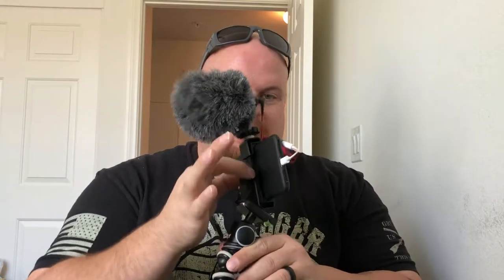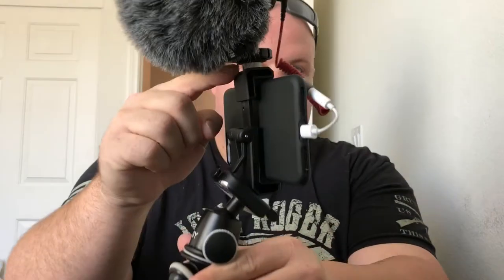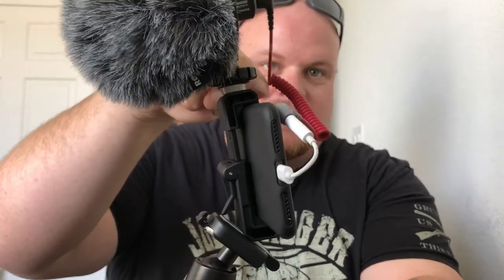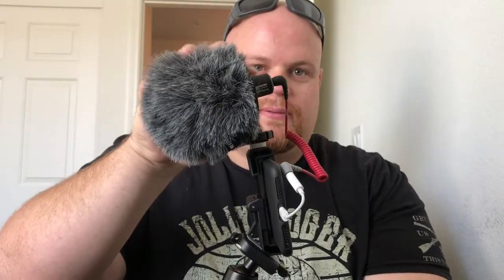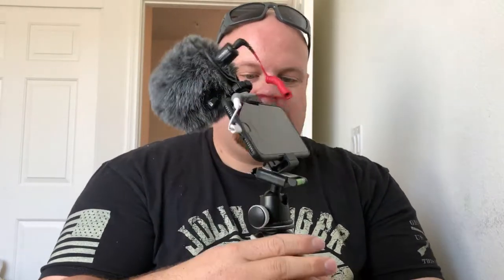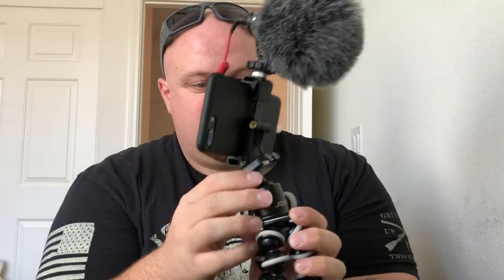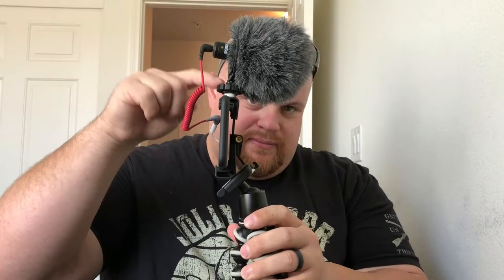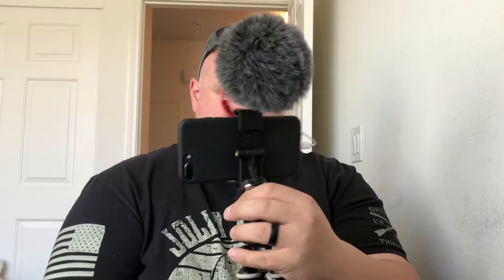Best iPhone vlogging set up ! inexpensive and professional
Based on the results of the video where I compared my Iphone 8 plus to my Canon 77D, I now think Im going try and do some of my vlogging with my IPhone. I wanted to given a quick run down of the setup I decided to go with for my phone!

canon 77D

FujiFilm FinePix

Aukey Ora Iphone Camera Lens

mobile phone tripod mount

Rode sc7 I phone Adapter Cable